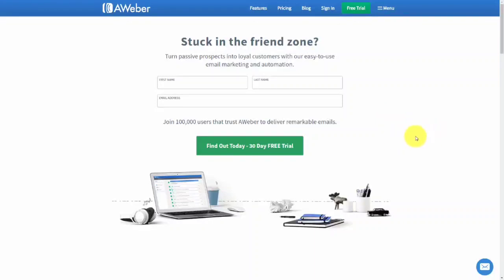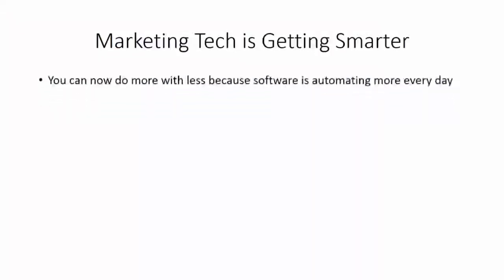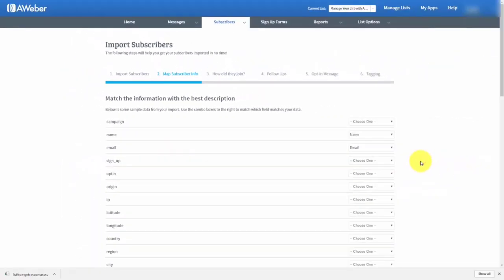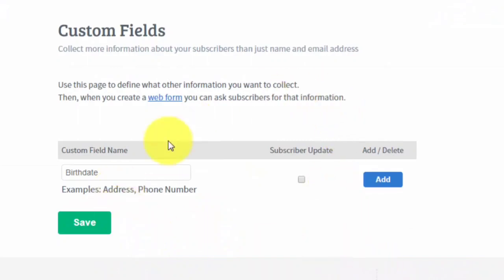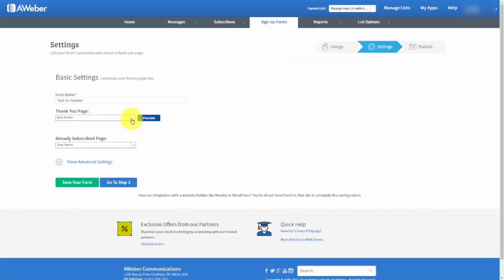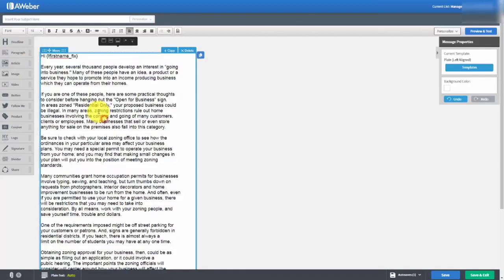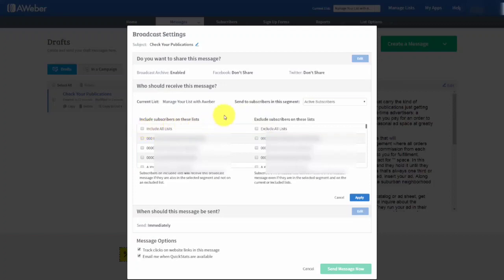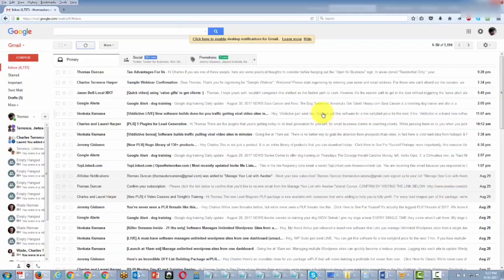May 29, 2022